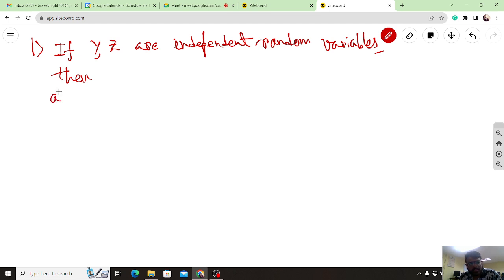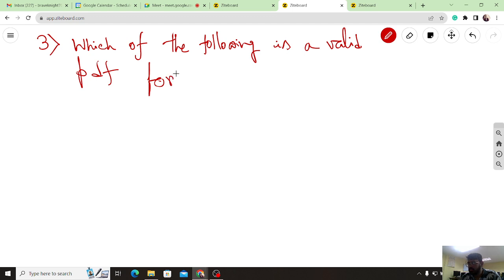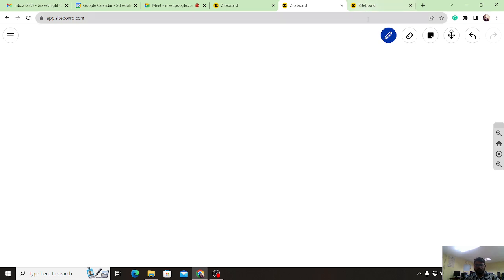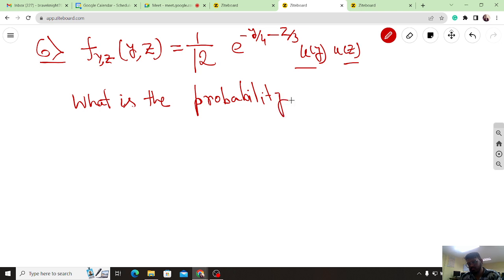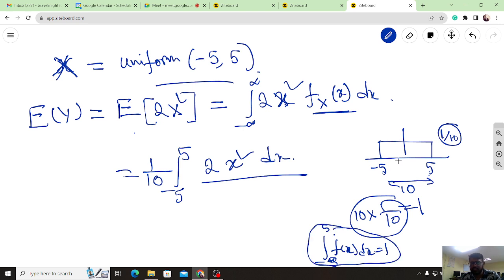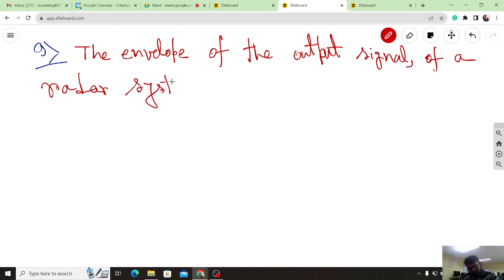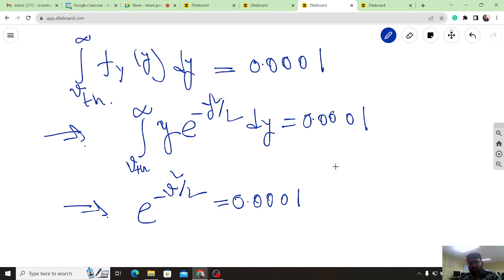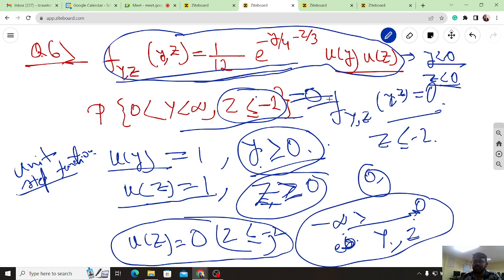PMRF analog week 7